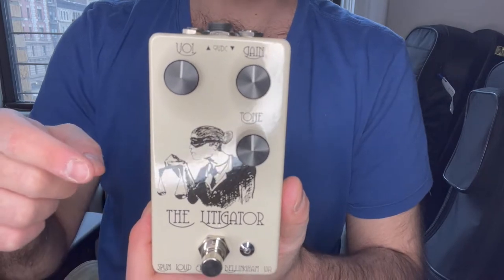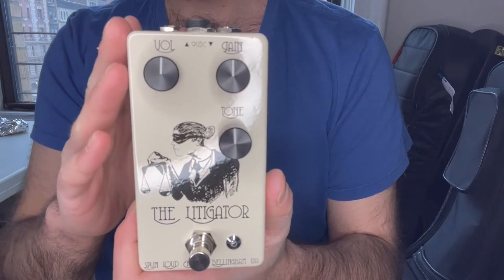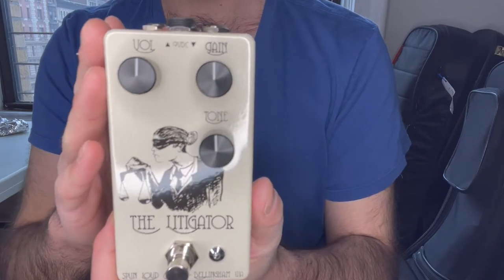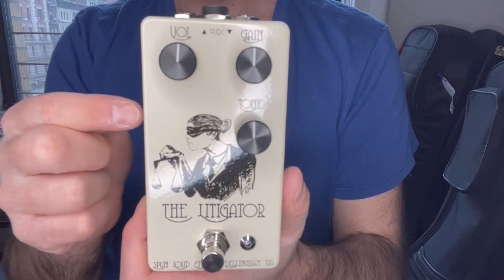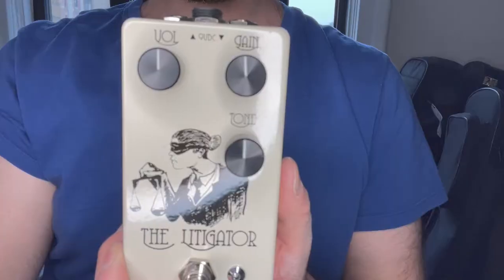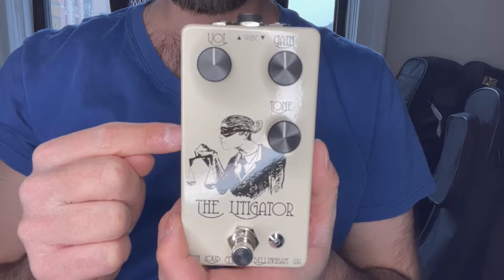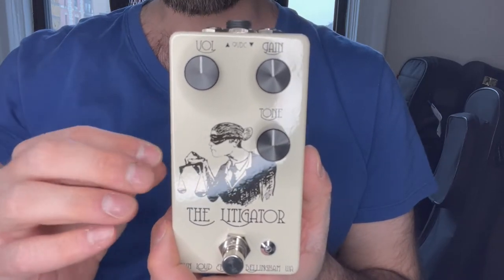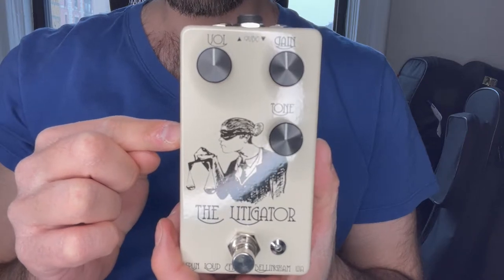BluesLawyerMemes // Spun Loud Effects Litigator Overdrive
Spun Loud Effects was kind enough to send me a Litigator Overdrivr to demo.  Signal chain is Strat with Fralin Blues bridge pickup into the Litigator, into a Strymon Iridium set to sound like a Fender Deluxe Reverb amp set totally clean.   The sounds you're hearing have absolutely no EQing whatsoever.  What do you think of this pedal?